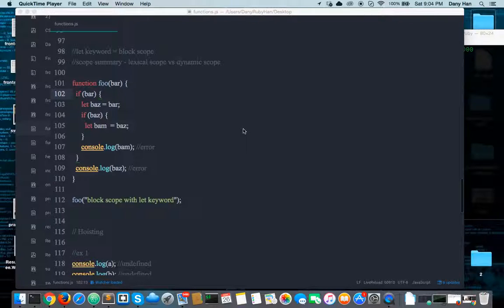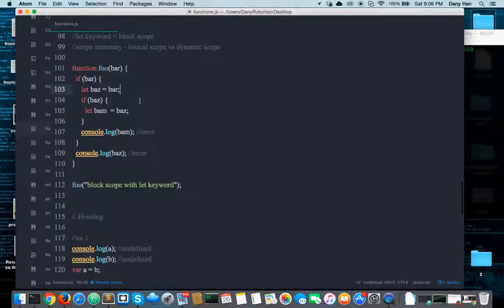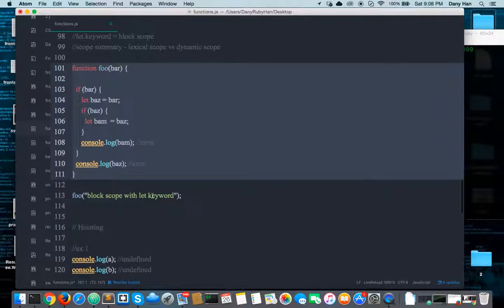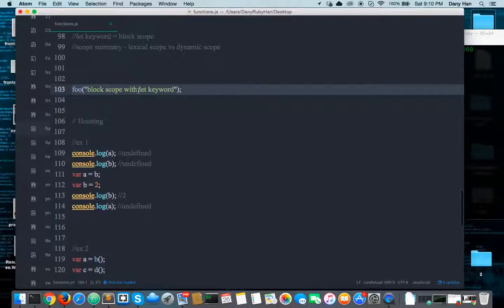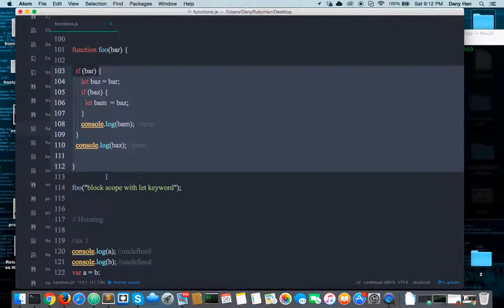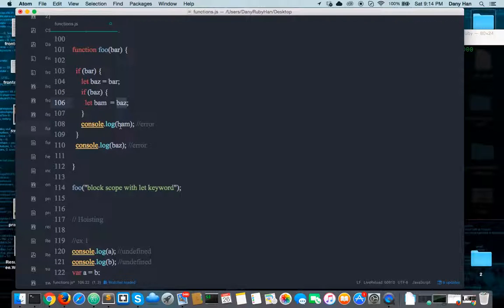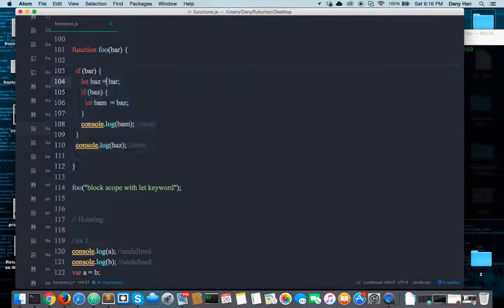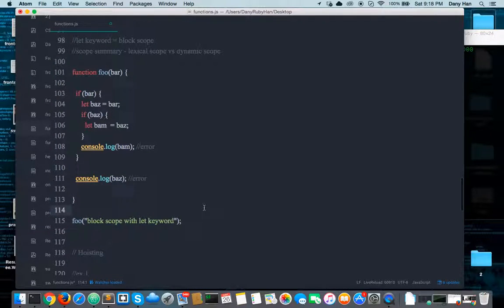7. Javascript Block scope with let keyword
My video blog on learning Kyle Simpson's You Don't know Javascript